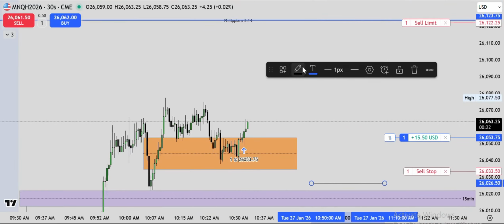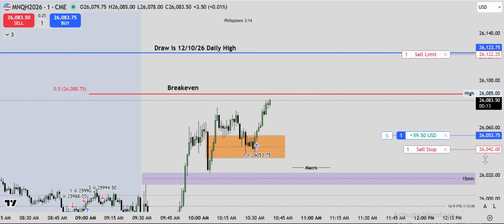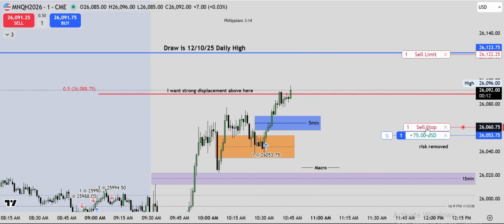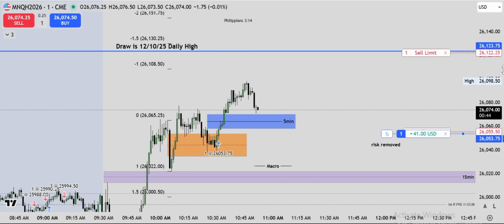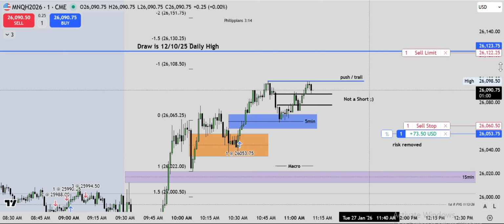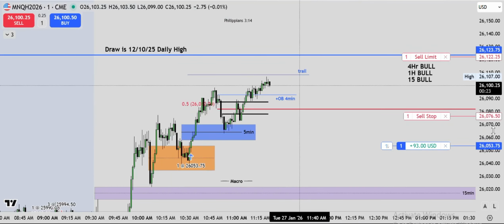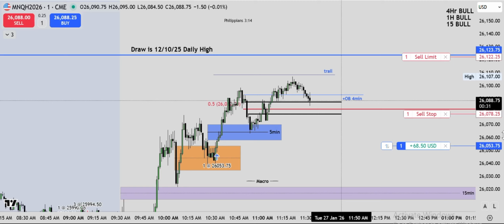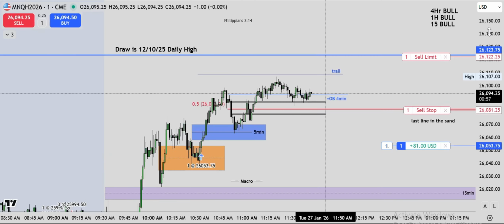01/27/26 - Staying With the Trend — MNQ Continuation Trade